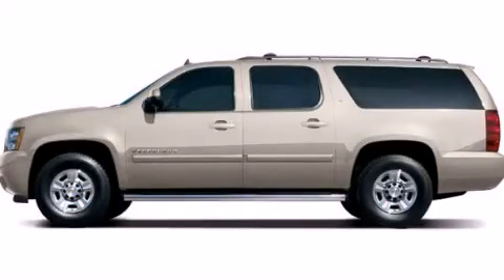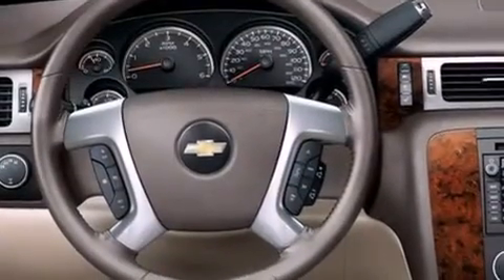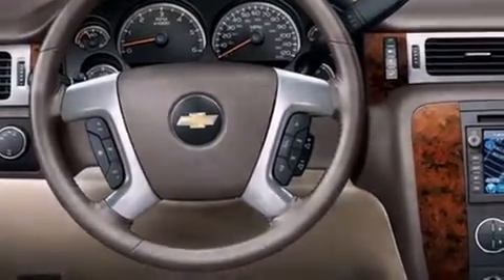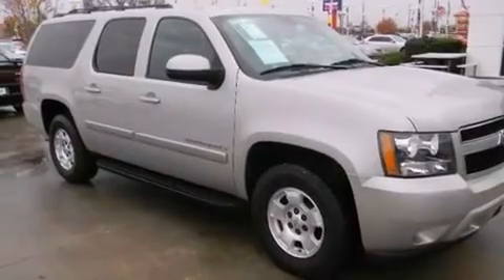2009 Chevrolet Suburban Corpus Christi TX 78412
We have been honored to serve the Corpus Christi TX area , we promise that your experience at our dealership will exceed your expectations ! Year : 2009 Make : Chevrolet Model : Suburban Engine : Gas V8 5.3L/323 Trans . : Automatic Exterior : Gold Mist Metallic Miles : 74,103 Interior : Beige Champion Chevrolet Cadillac 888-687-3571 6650 South Padre Island Drive Corpus Christi , TX 78412